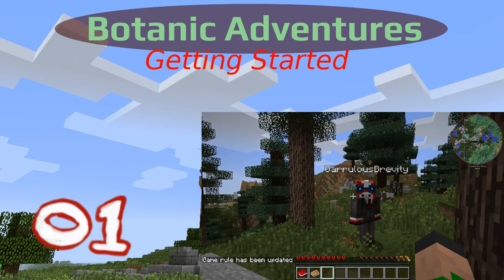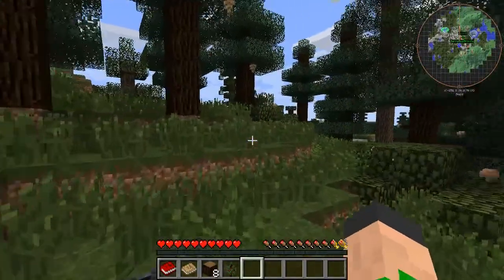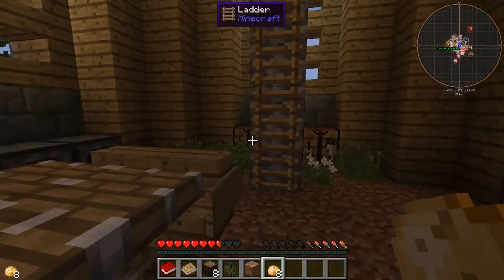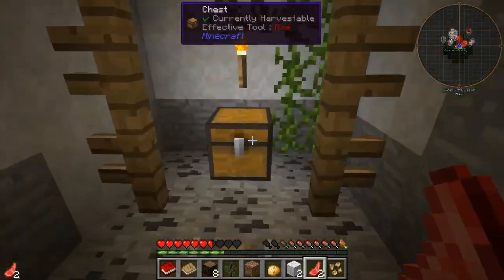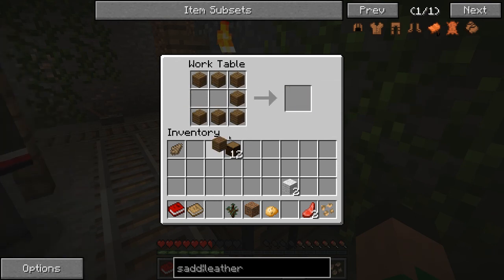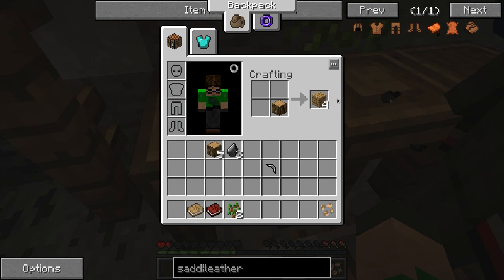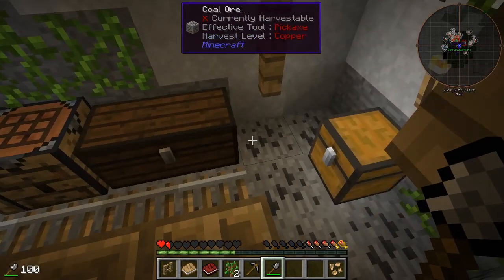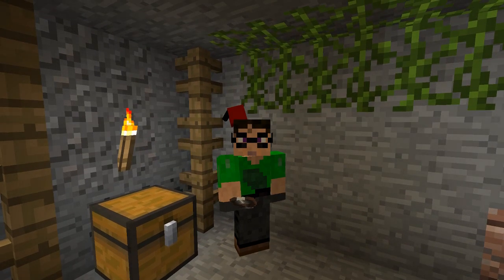Botanic Adventures [#01] - Getting Started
A new world in a new Minecraft modpack!

Here is the start of the adventure at the official Botanic Adventures Modpack Server.  Join me and my brother as we explore some of the generated structures in a village, and the landscape.  As well as make our first tinkers tools.

The Botanic Adventures Modpack focuses on two elements:
1) Botania (flower controlled tech)
2) Adventure

The music in this episode includes:

"Moving Like Pond Water", "Sunset Over Magma Village", "Coming Home", "Farming in Darkness", "Autumn Breeze"
by TeknoAXE